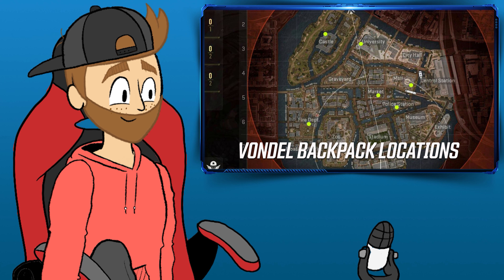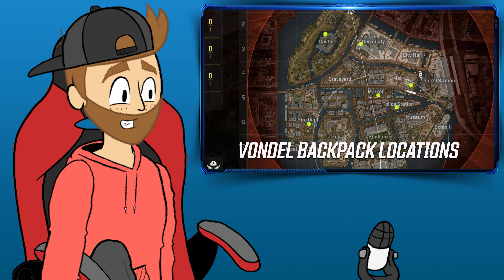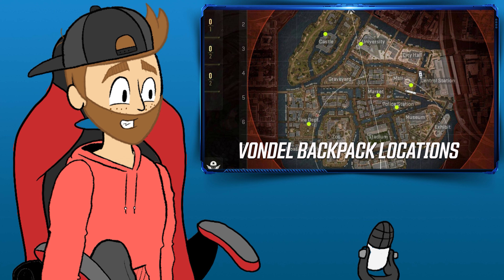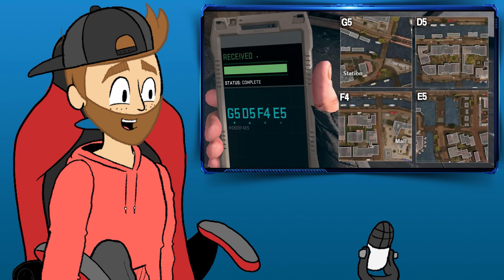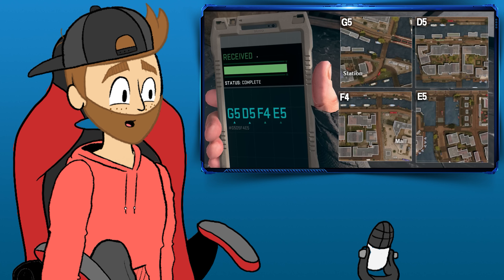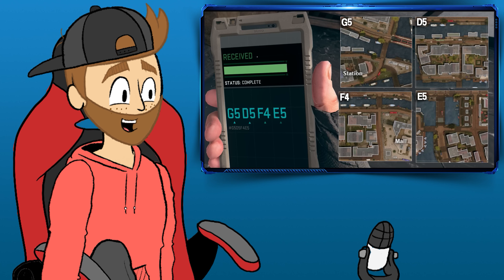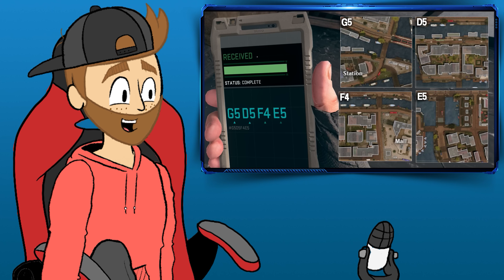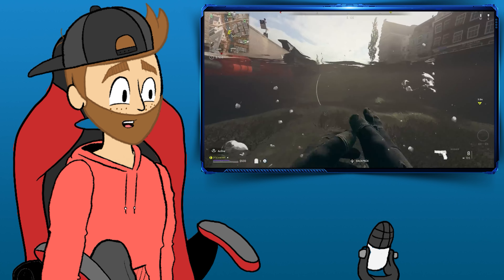Unleashing the Power: Solving the Body Scan Easter Egg in Warzone 2 for Epic Rewards!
In today's video, we're diving deep into the exciting Body Scan Easter egg on the new Vondel map. If you're eager to unlock the free Rise Up weapon blueprint for the Lachmann Sub, you're in the right place.

Join us as we guide you step-by-step through this exhilarating Easter egg quest. We'll show you the exact locations where the backpack spawns on Vondel's rooftops, and give you some valuable advice on the best spot to drop to maximize your chances. Once you've found the backpack, we'll reveal how to use the generated coordinates to locate the submerged pieces of paper in Vondel's canals. Don't worry, no code-breaking skills required here!

But that's not all—our expert strategies will help you navigate the battle royale chaos, ensuring you collect all four codes without getting eliminated. We'll share some pro tips on staying alive and making the most of each decoding opportunity. Plus, we'll warn you about any potential bugs you may encounter along the way.

Finally, we'll guide you to the thrilling conclusion of the Body Scan Easter egg—the moment when the encrypted supply crate drops onto the map. We'll provide you with the knowledge and tactics to safely reach the crate's location amidst the intense gameplay, and claim the weapon blueprint for yourself. Whether you're a solo player or working with a squad, we've got you covered.

Don't miss out on this epic quest and the chance to rock the Rise Up weapon blueprint. Get ready to impress your friends and dominate the battlefield as we unravel the secrets of the Body Scan Easter egg together. Let's jump in!